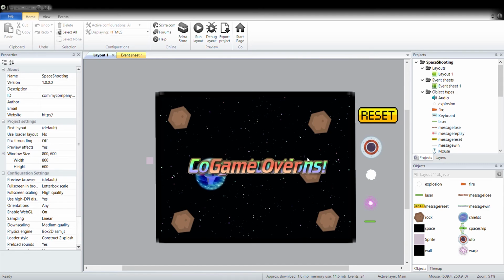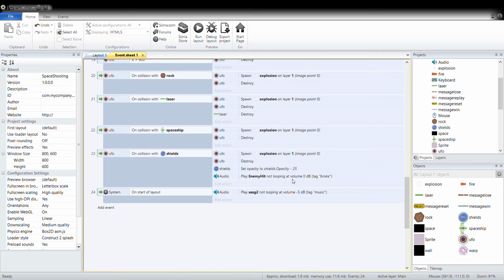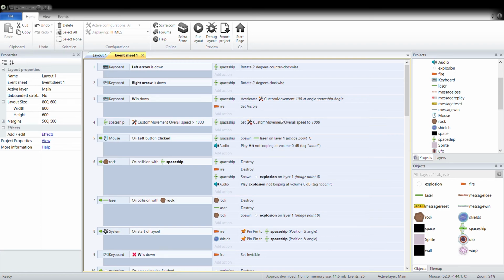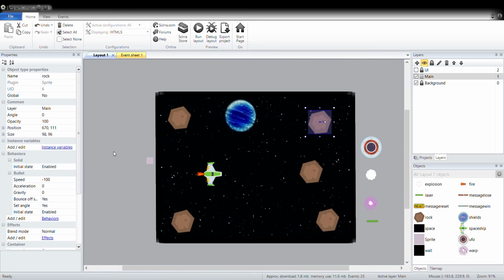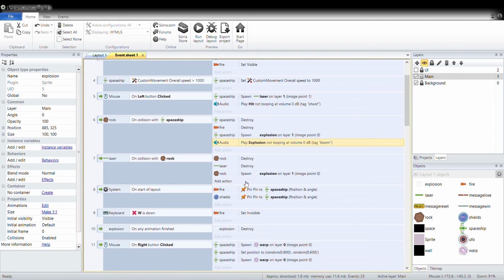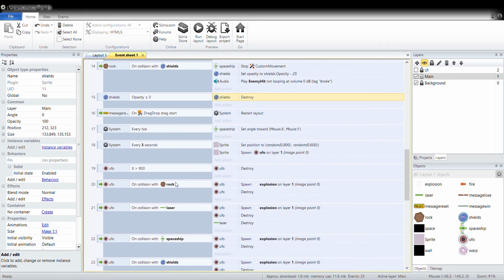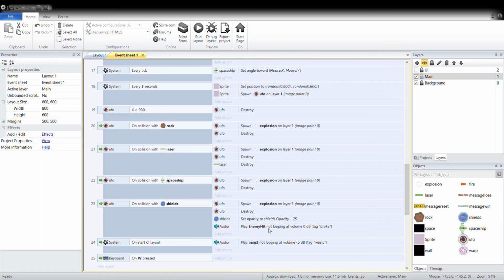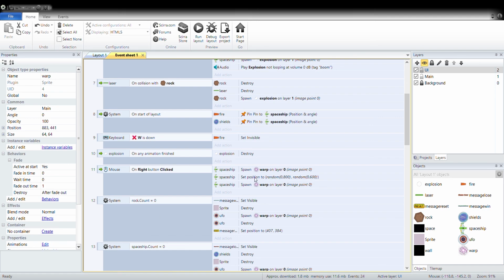Space Shooting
MD312 - Game Design - Assignment 2